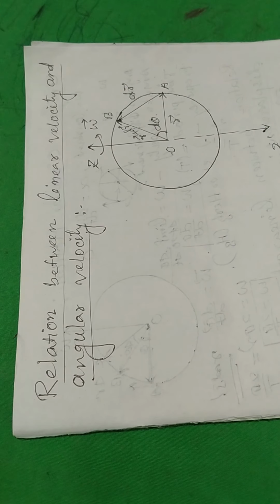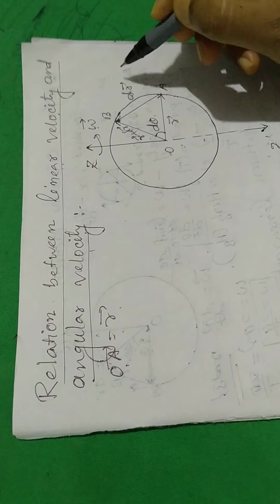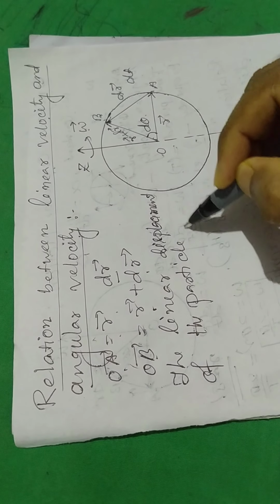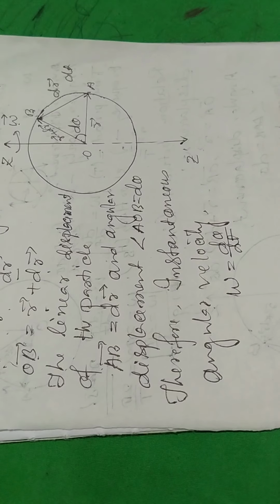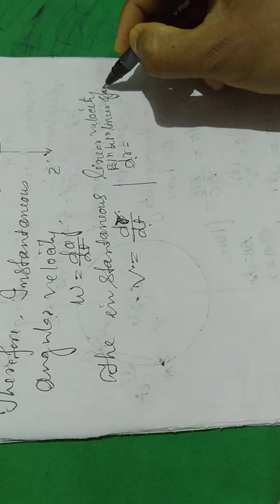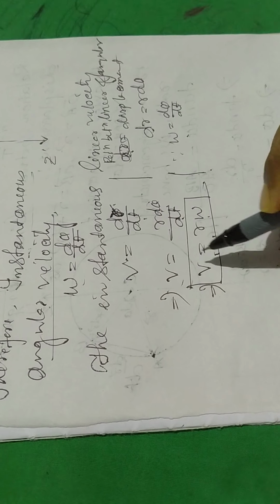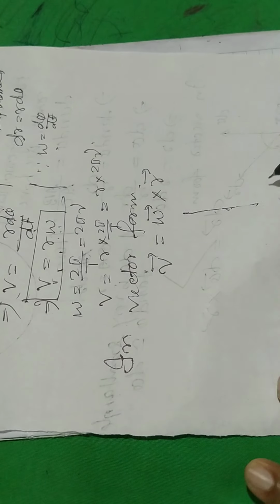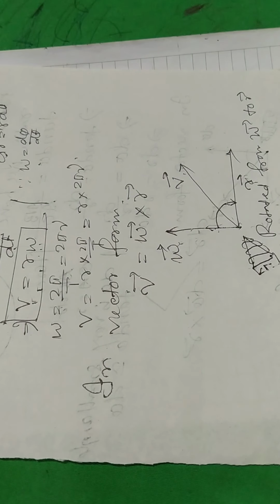RELATION BETWEEN LINEAR VELOCITY AND ANGULAR VELOCITY: